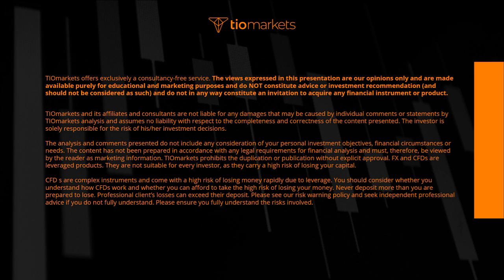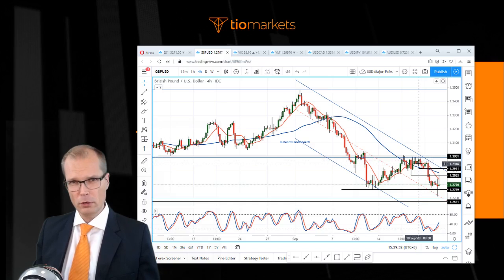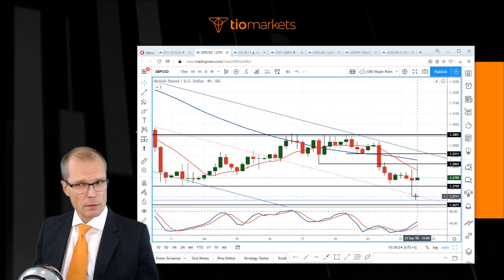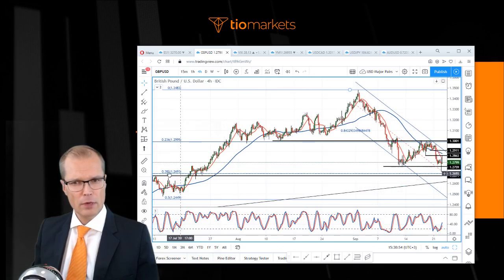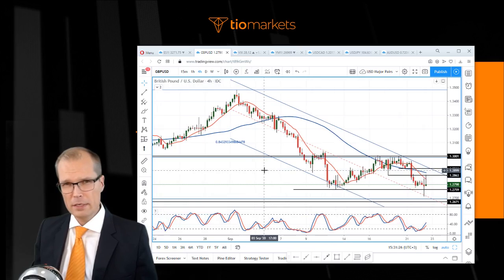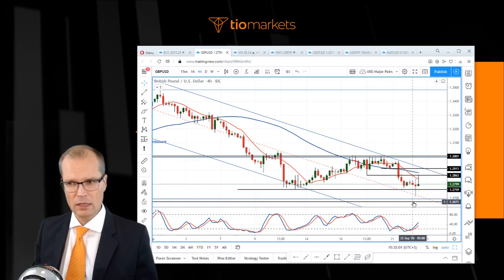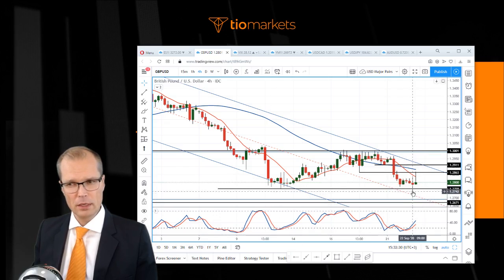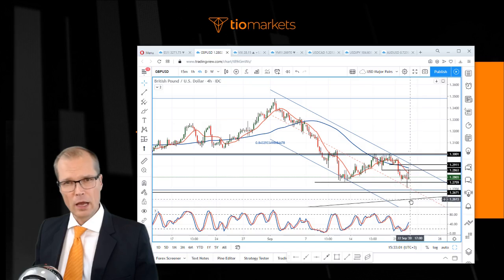GBPUSD violated support as predicted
You should consider whether you understand how CFDs work and whether you can afford to take the high risk of losing your money. Never deposit more than you are prepared to lose. Professional client's losses can exceed their deposit. Please see our risk warning policy and seek independent professional advice if you do not fully understand. This information is not directed or intended for distribution to or use by residents of certain countries/jurisdictions including, but not limited to, USA & OFAC. The Company holds the right to alter the aforementioned list of countries at its own discretion.